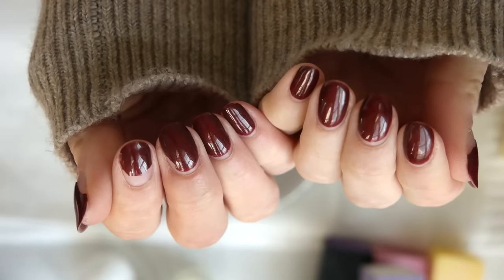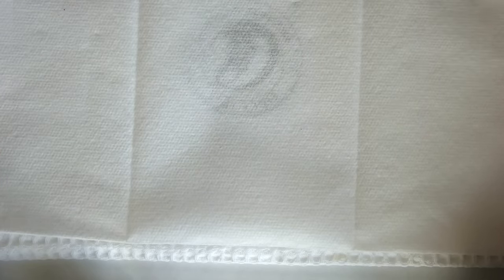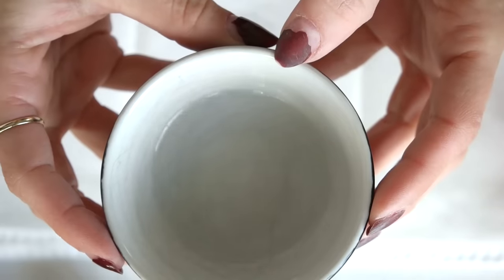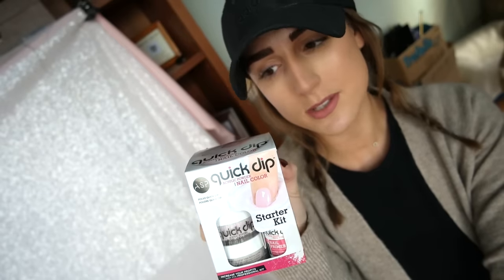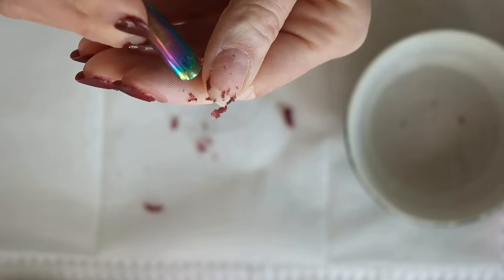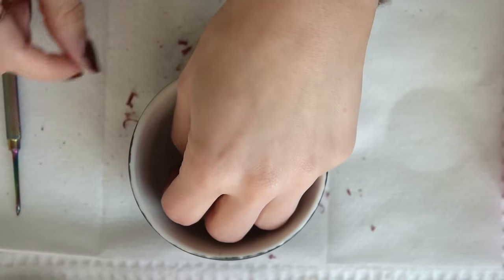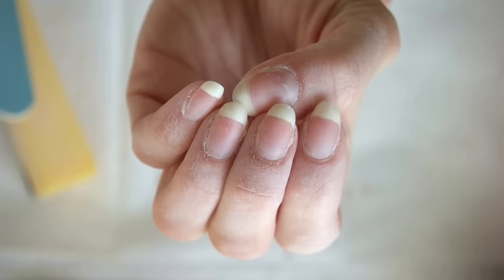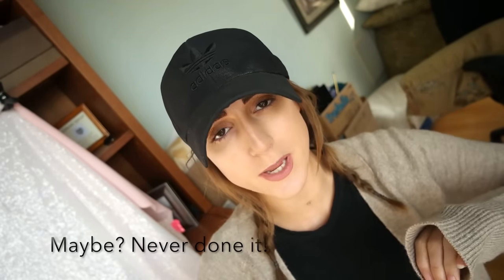At-Home Gel Manicure Removal / NO FOILS, NO DAMAGE!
*WARNING: There may be some Game of Thrones SPOILERS in this video!*

Sharing an easy way to remove your gel manicure at home without having to foil-wrap each finger! Please note that I am not a professional nail tech, this is just what works best for me! :)

- Great UV Lamp